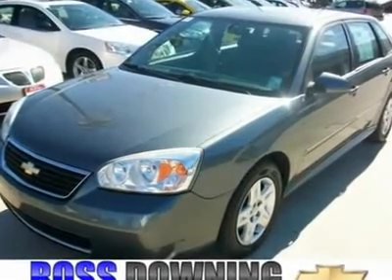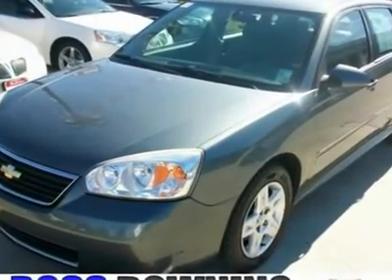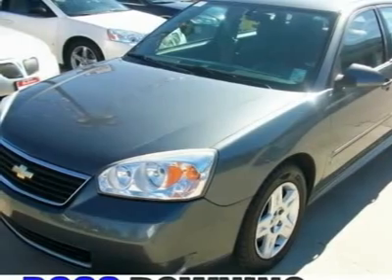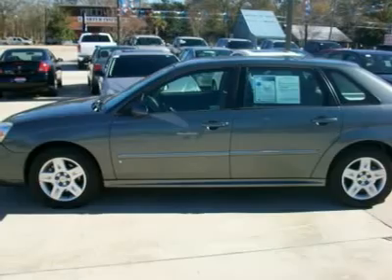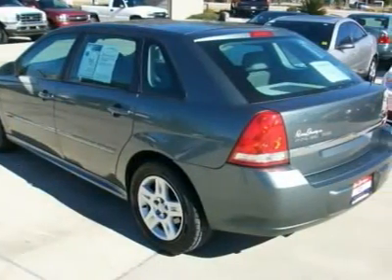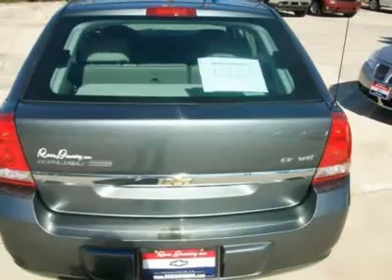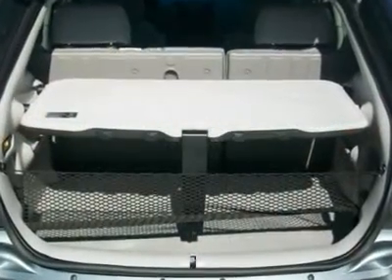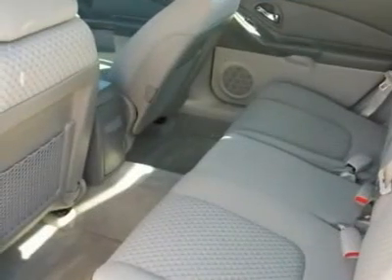2006 CHEVROLET MALIBU Hammond, LA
2006 CHEVROLET MALIBU Hammond, LA
Stock

600 South Morrison Blvd.

This 2006 Chevrolet Malibu equipped nicely and priced right! Comes with a 3.5L V6 engine, 4-speed automatic, LT trim package, all power, CD, power mirrors/locks/windows, steering wheel controls, remote vehicle starter, cruise, leather wrapped steering wheel and shift knob, LATCH system and more!